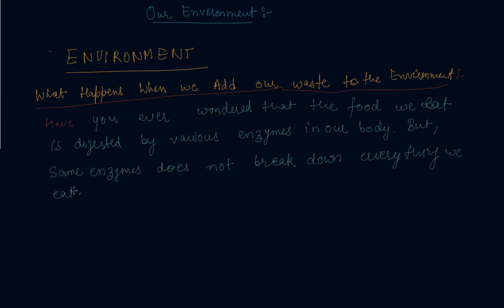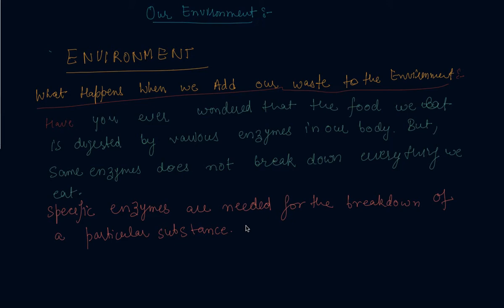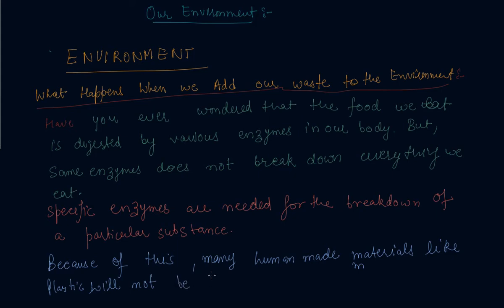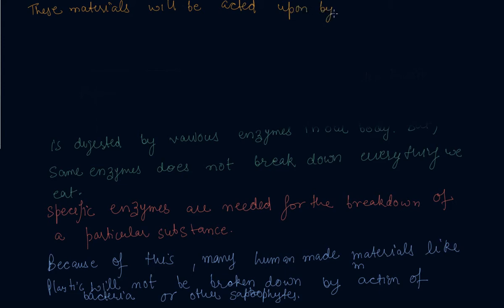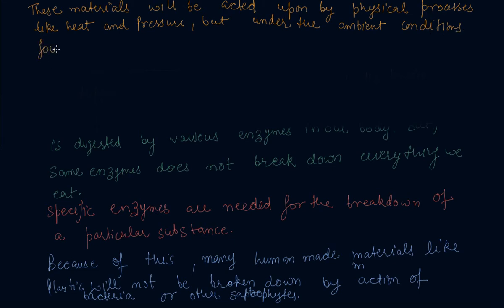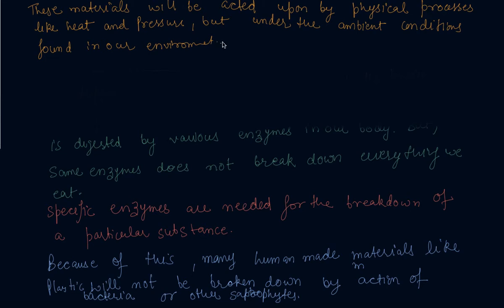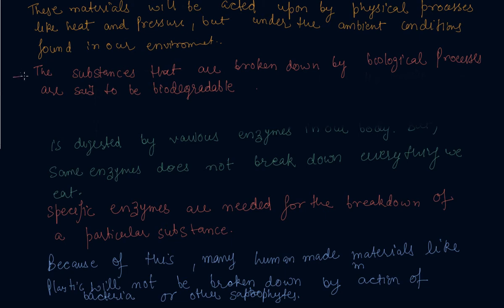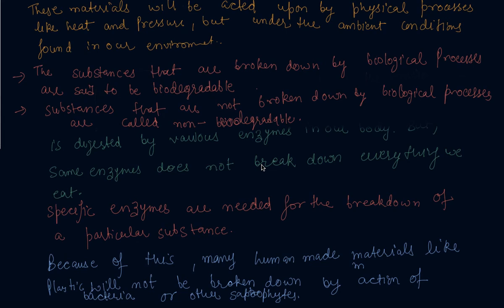What Happens When We Add Waste to Environment | Class 10 Chemistry Our Environment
What Happens When We Add Out Waste to Environment | Class 10 Chemistry Our Environment by Sumit